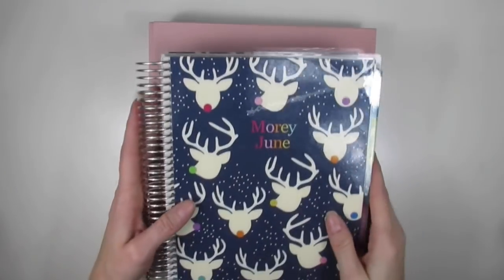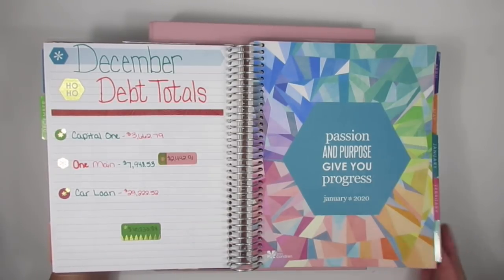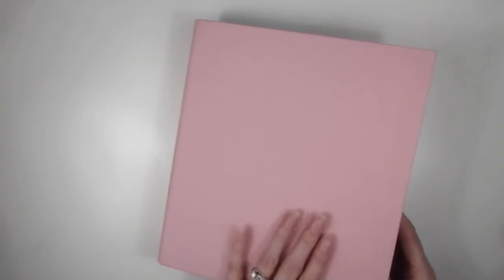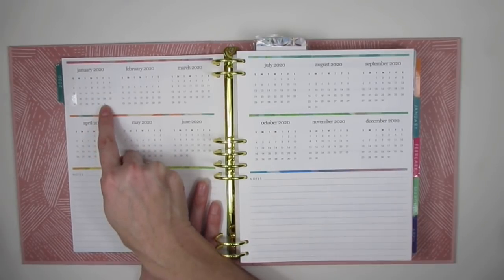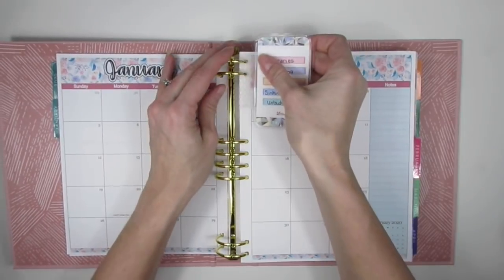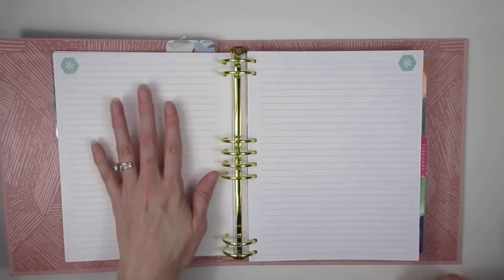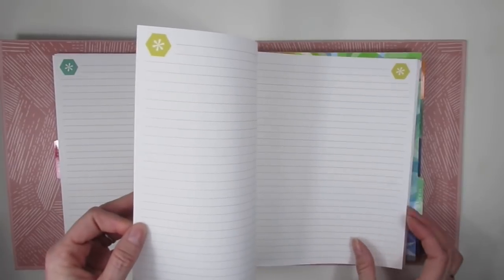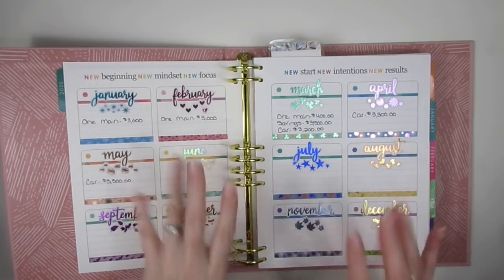2020 Budget Binder Overview || How I Use the EC Binder for Budgeting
Watch how I use the deluxe monthly binder for all of my budgeting purposes! See how I customized the binder and what pages I added to best suit my budgeting. Enjoy!!
↓↓↓↓↓↓ CLICK TO SEE MORE ↓↓↓↓↓↓↓↓
MY ETSY SHOP
Laminated Cash Envelopes and Budget Stickers

PRODUCTS AND EQUIPMENT I USE